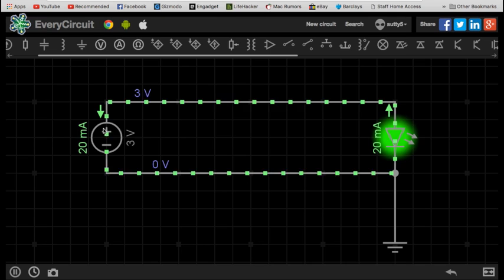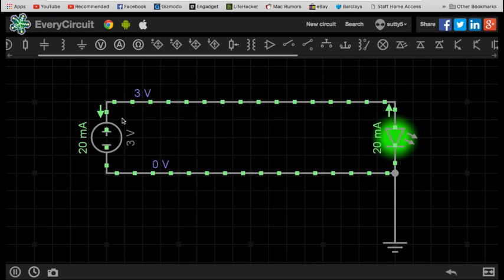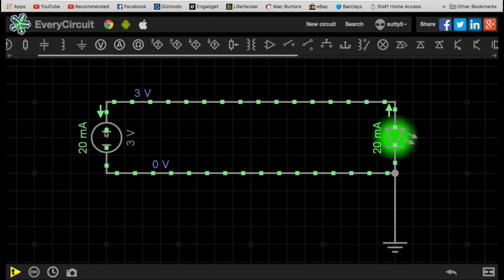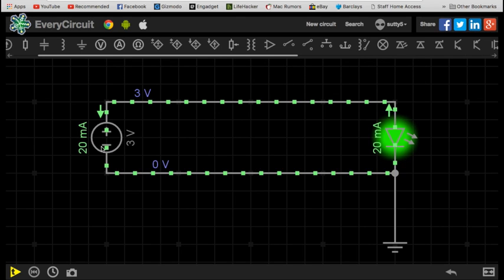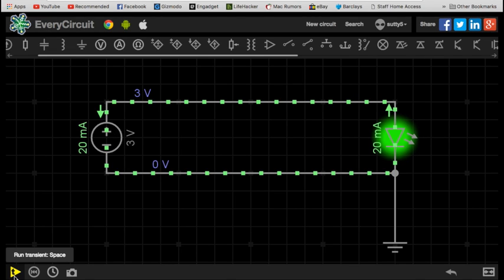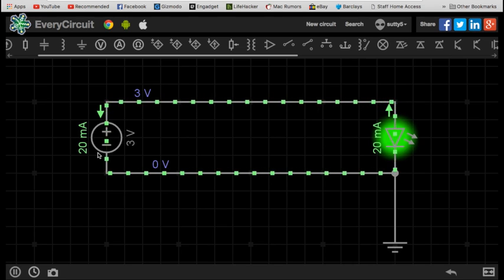How Batteries Work Next Electronics Basics 2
How Batteries Work
An electric battery is a device consisting of one or more electrochemical cells with external connections provided to power electrical devices such as flashlights, smart phones, and electric cars. When a battery is supplying electric power, its positive terminal is the cathode and its negative terminal is the anode. The terminal marked negative is the source of electrons that when connected to an external circuit will flow and deliver energy to an external device. When a battery is connected to an external circuit, electrolytes are able to move as ions within, allowing the chemical reactions to be completed at the separate terminals and so deliver energy to the external circuit. It is the movement of those ions within the battery which allows current to flow out of the battery to perform work. Historically the term "battery" specifically referred to a device composed of multiple cells, however the usage has evolved to additionally include devices composed of a single cell
How Batteries Work
how batteries are made
how does a rechargeable battery work
how does a battery work for dummies
how does a car battery work
how do batteries work chemically
how battery works animation
what is inside a battery
how do batteries store energy
single polarity